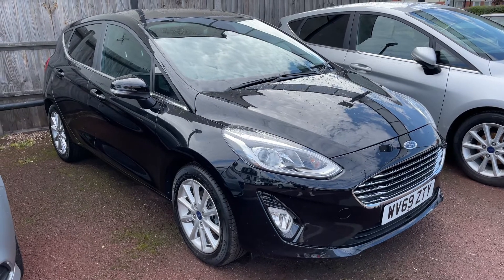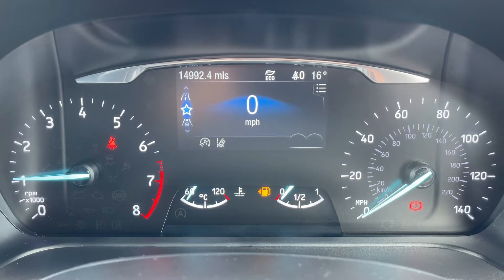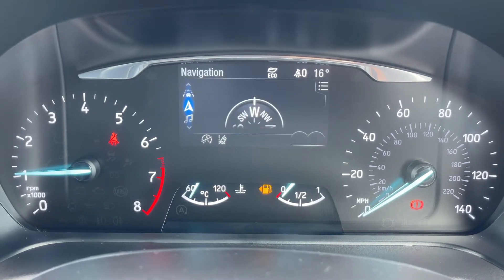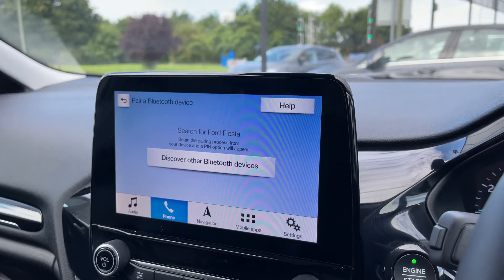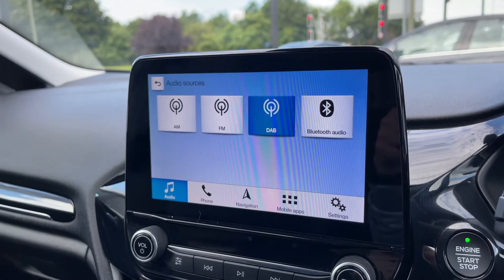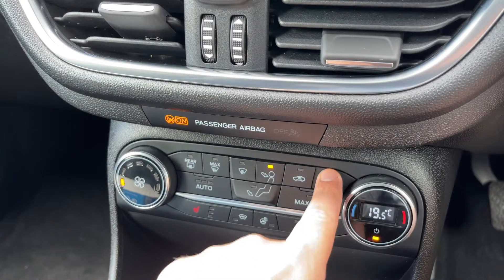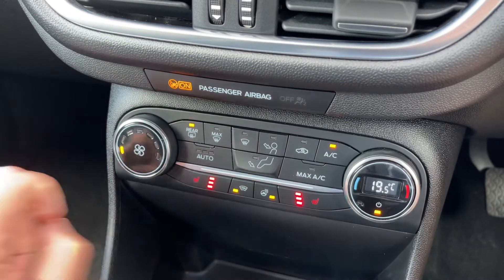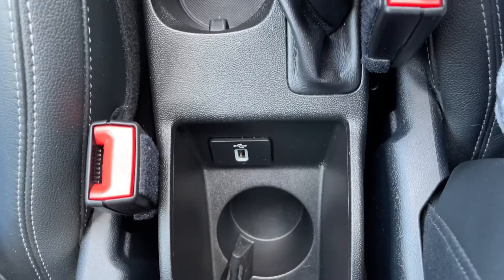Ford Fiesta WV69ZTY